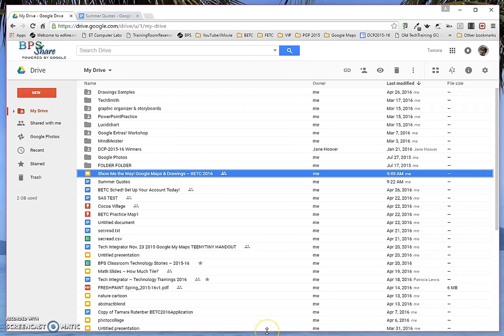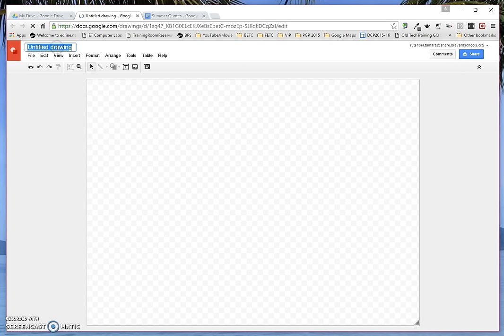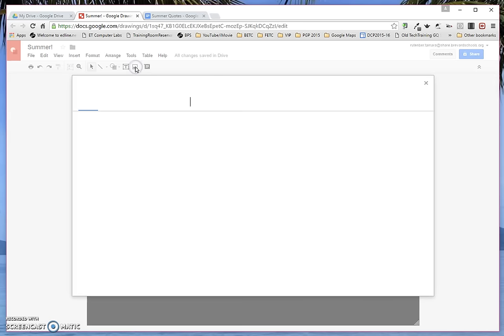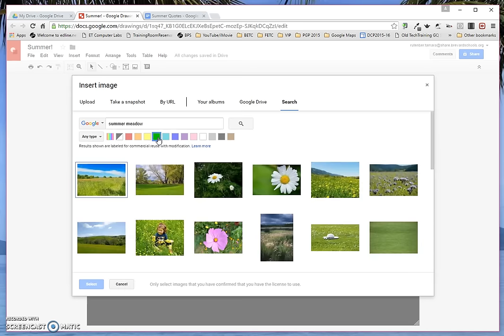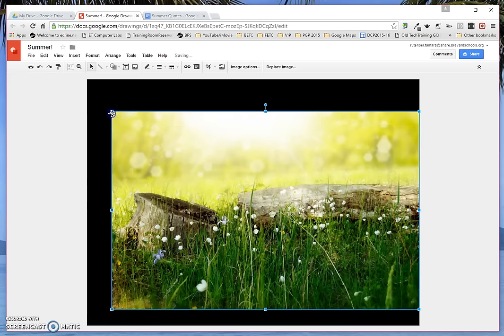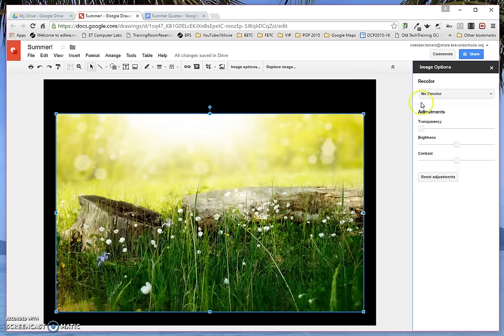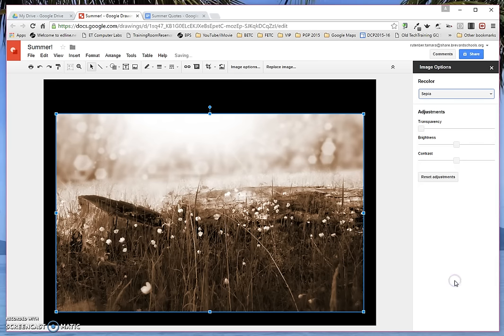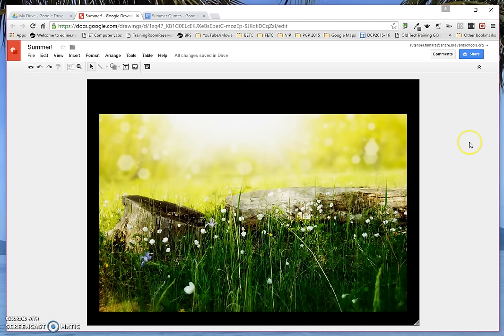Google Drawings ~ Activity 1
In this activity, you will learn to:
~Access BPS Google Drawings
~Title Drawing
~Add a background
~Choose a background color
~Choose a background picture
~Customize image options